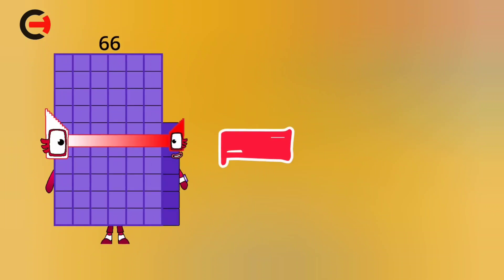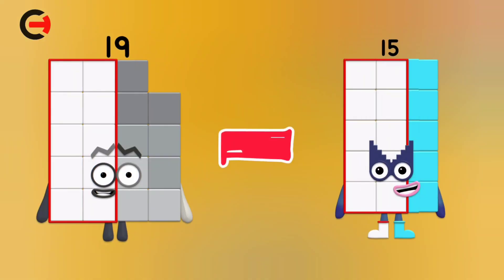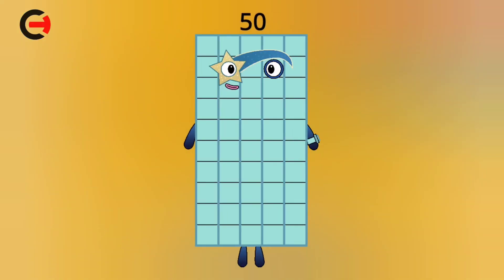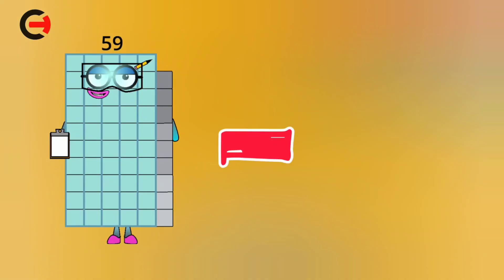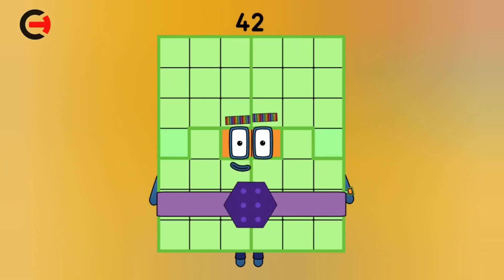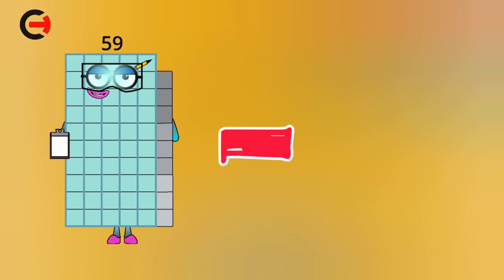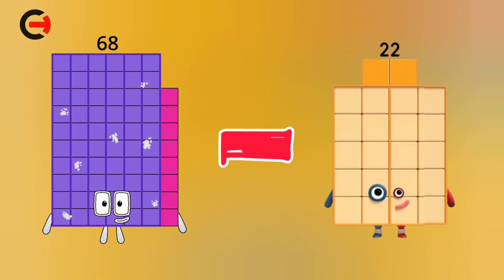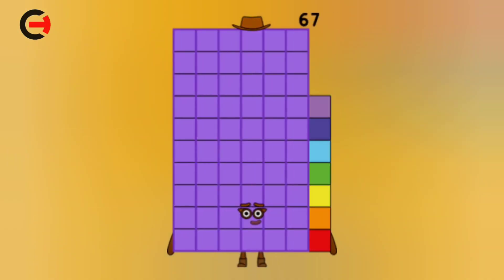NUMBER BLOCKS LEVEL 2 SUBTRACTION FOR KIDS | NUMBER BLOCKS SUBTRACTION NEW EPISODE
Number blocks
Number blocks new episode
Number block subtraction
Number block subtraction new episode
Number blocks for kids